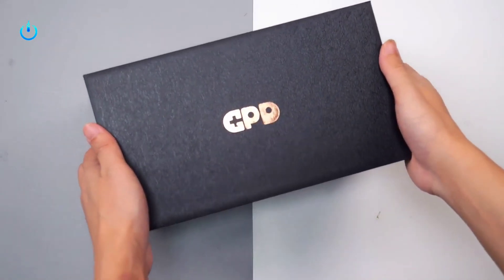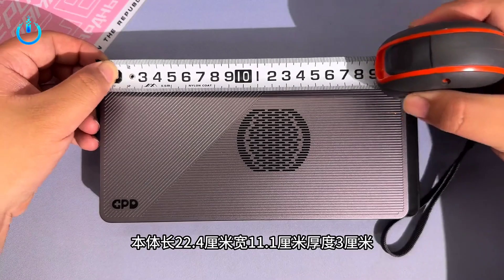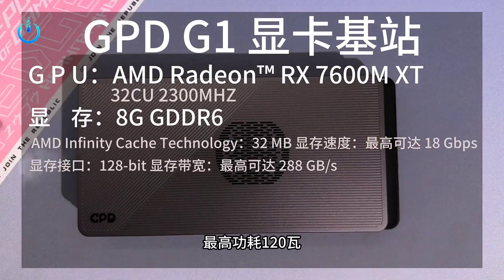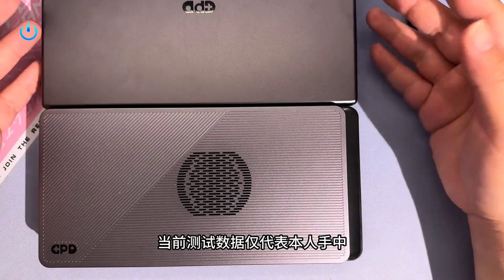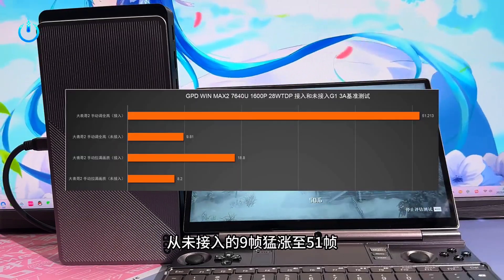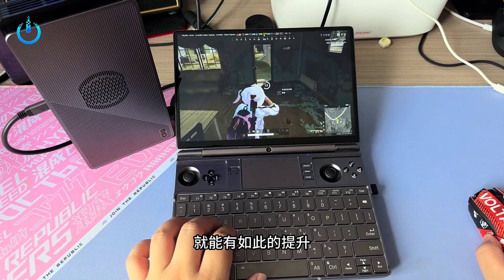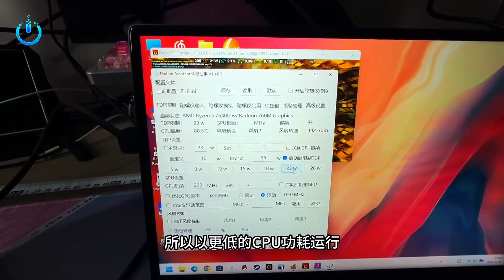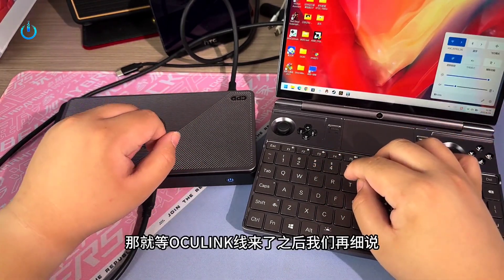GPD G1 Unboxing and Review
GPD has announced crowdfunding details for the G1, its first eGPU. Built around the AMD Radeon RX 7600M XT, the GPD G1 will feature OcuLink and USB4 connectivity, among other features. The GPD G1 will also be the smallest eGPU to date and should match the performance of modern NVIDIA RTX 40 series graphics cards
视频源 沐布斯MuBuS
video source 沐布斯MuBuS